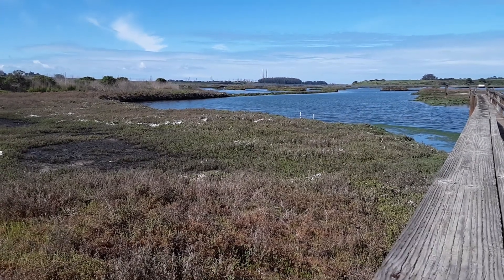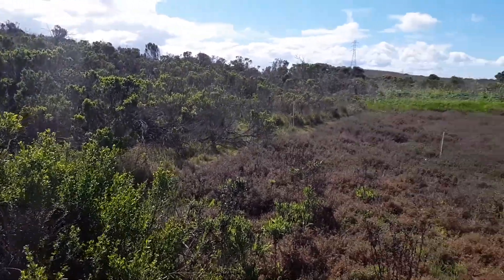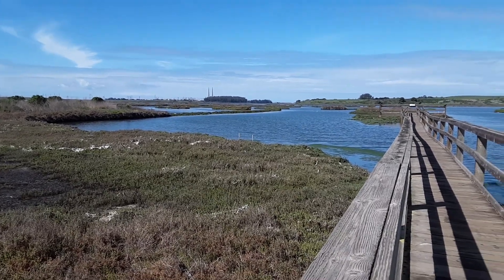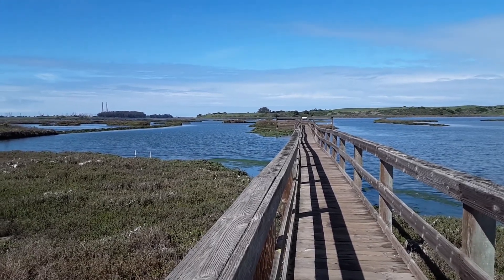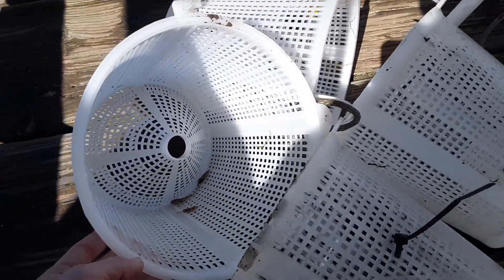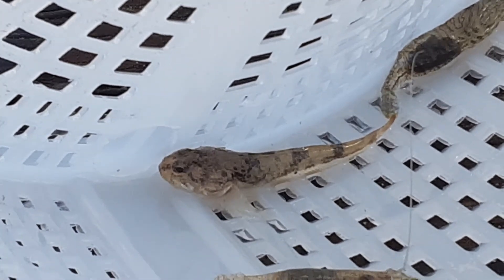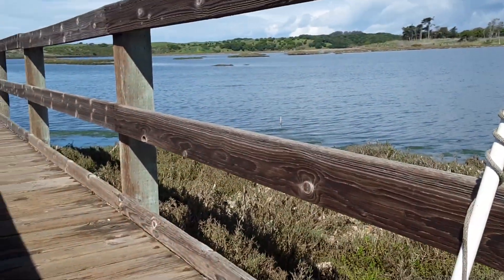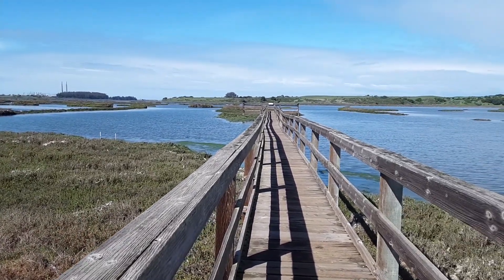Virtual Walkabout: Salt Marsh Exploration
Part 4 in our Virtual Walkabout takes us down to the mud to look at the salt marsh habitat. Check out the cool creatures hiding in the pickleweed!